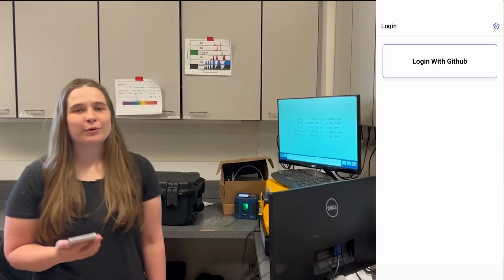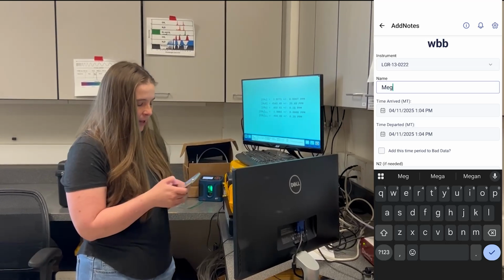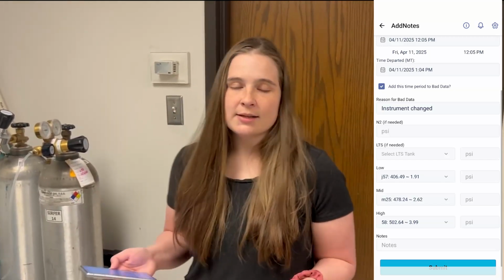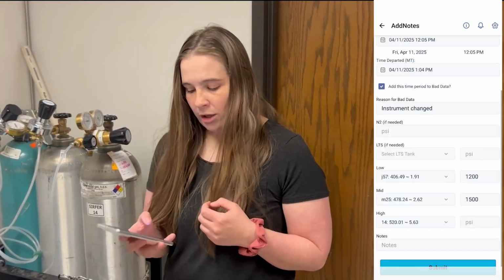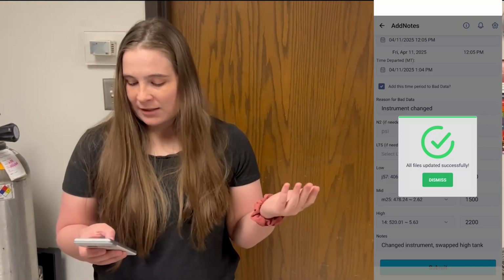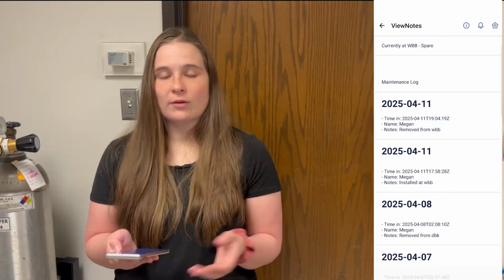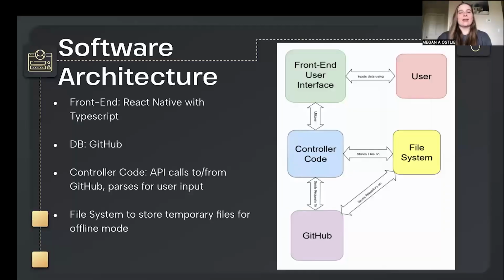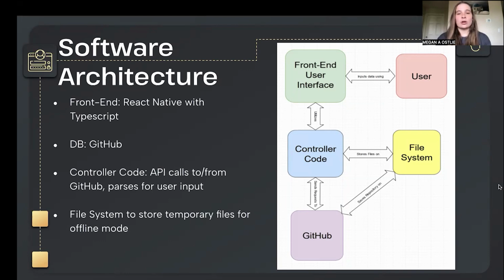Research Flow - Kahlert School of Computing, Utah, Spring 2025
We are making a mobile application for research personnel in the LAIR Lab to easily access and update notes in the lab or the field. Currently, research notes and inventory information are kept in various files online, and updating these files requires a computer and internet connection. This makes it difficult for research staff to update notes in the field. Our application will allow personnel to access and update notes in real-time to streamline the note-keeping process and ensure important research records are updated accurately and promptly.